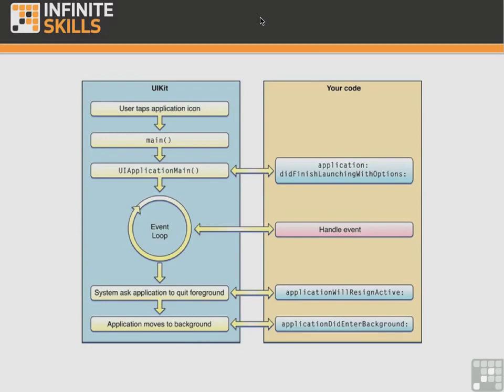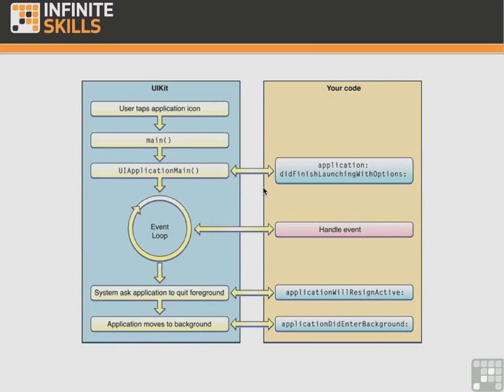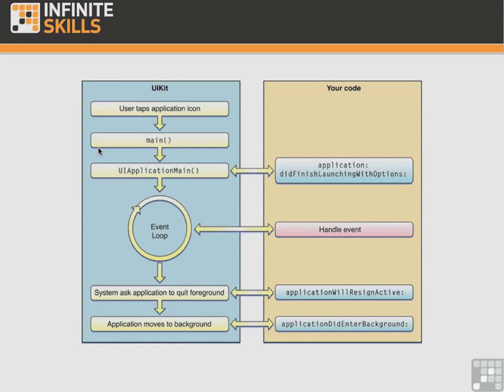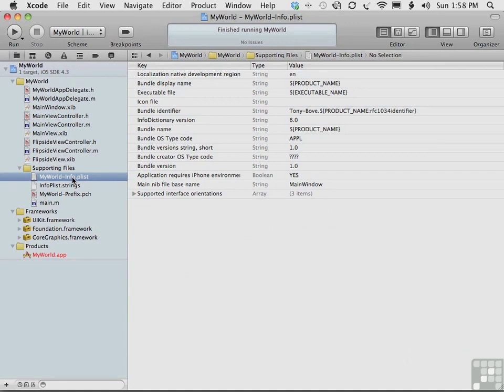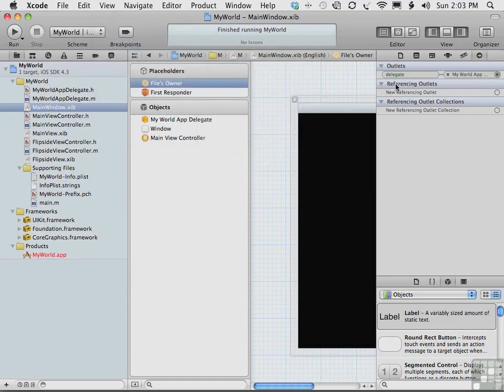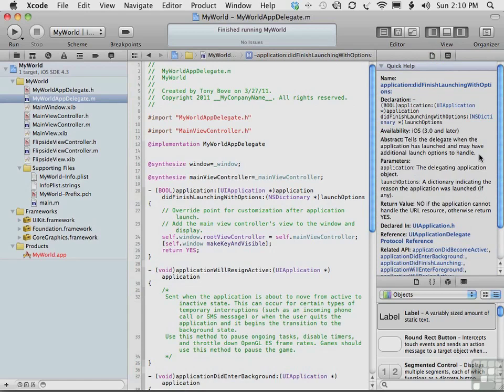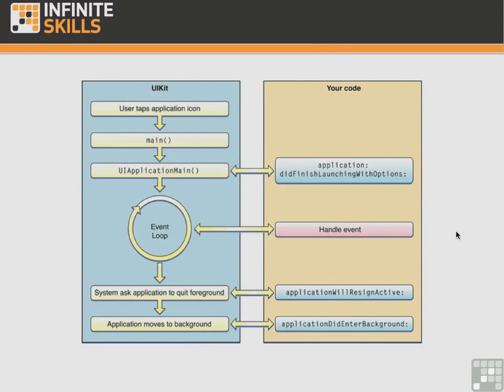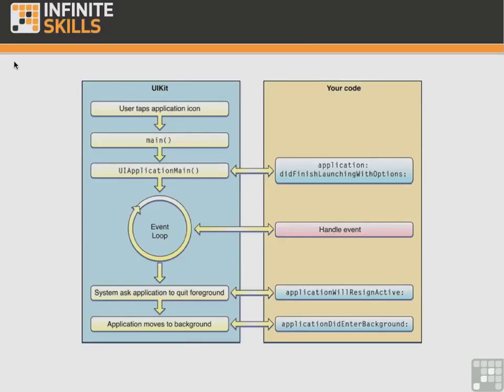0802 The App Life Cycle